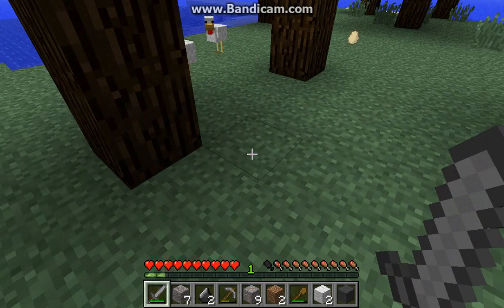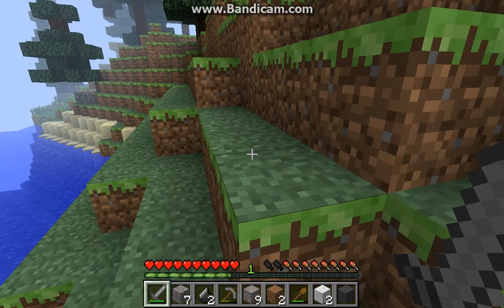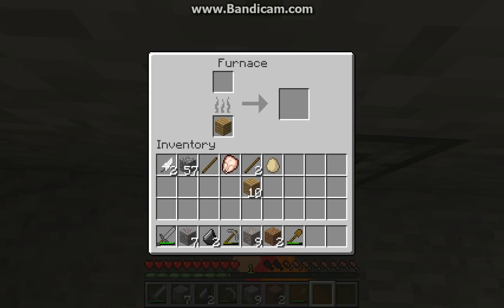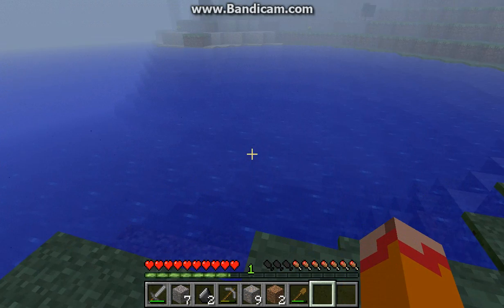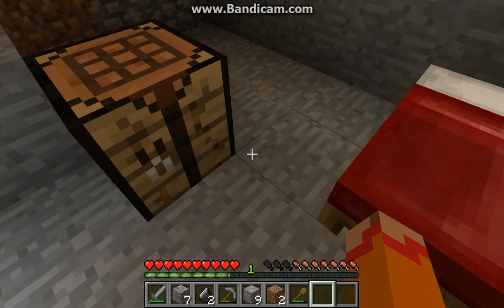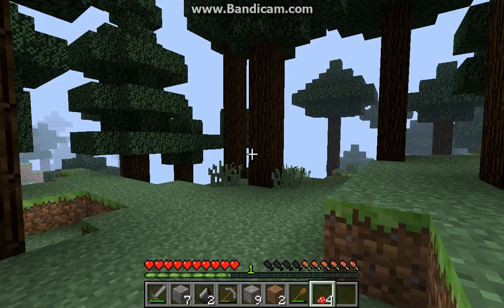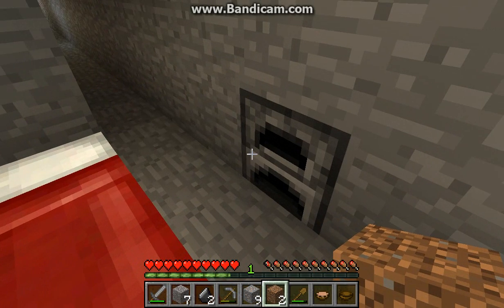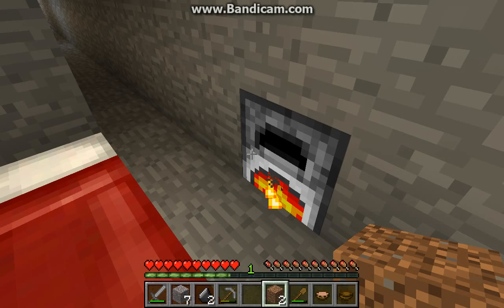Lets play Minecraft part 4 "Delicious mushroom soup!"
Mmm Mushroom soup. If you have any mods or texture-pacs you want me to use COMMENT!!!